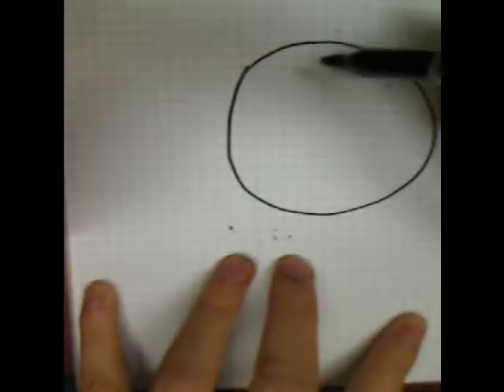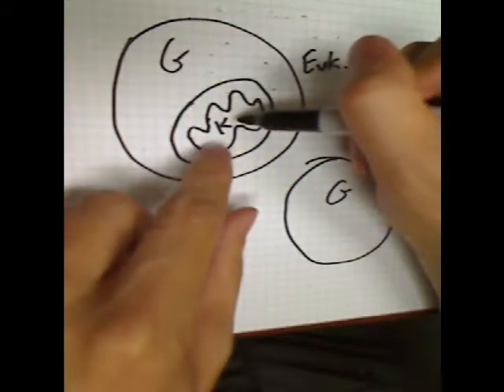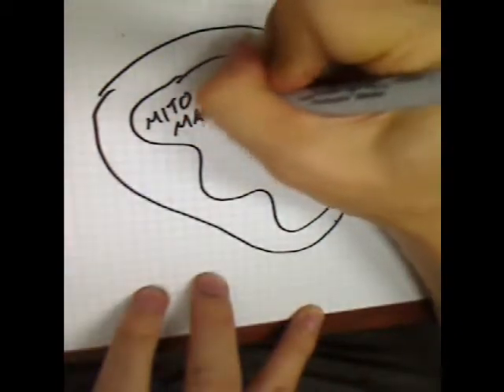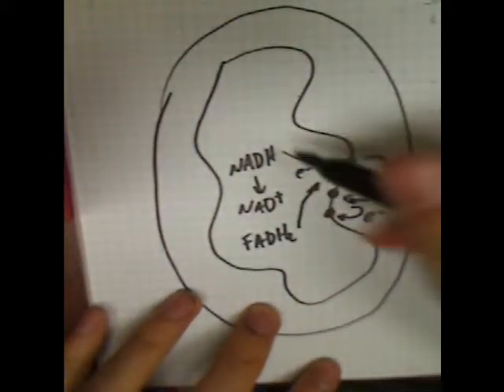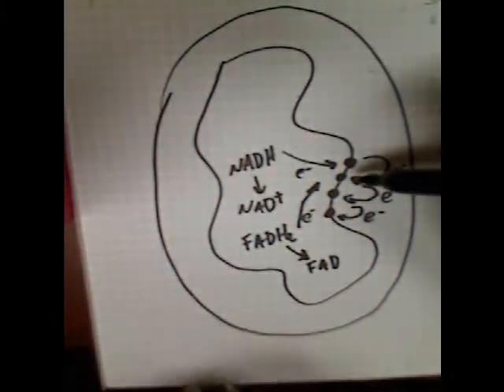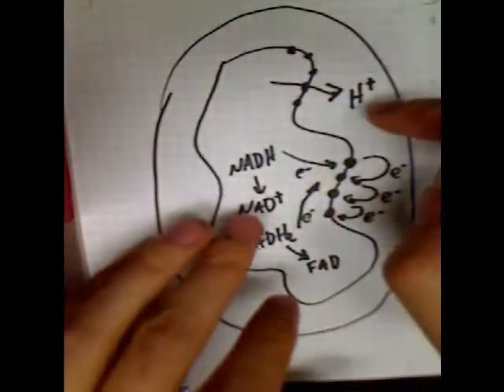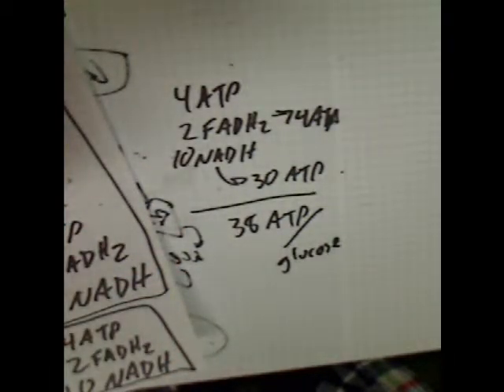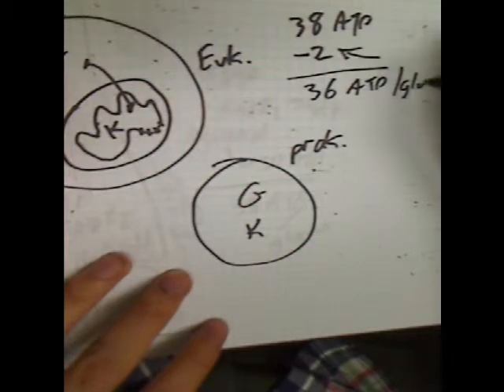cellular respiration 4/5: electron transport chain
What to do with all those NADHs and FADH2s?